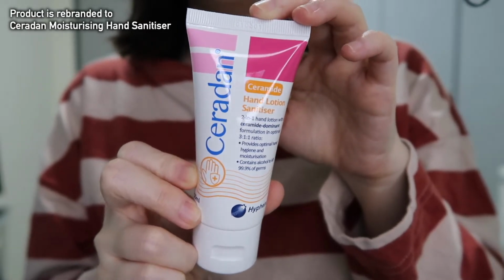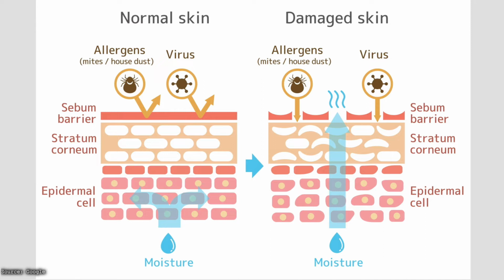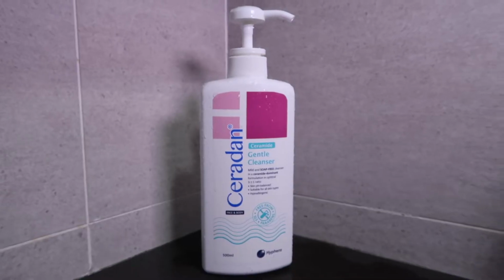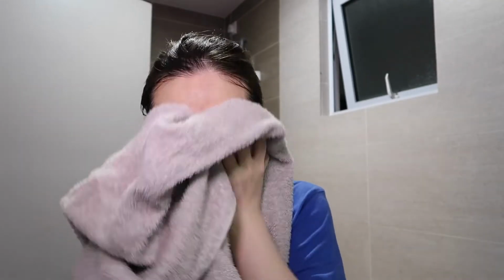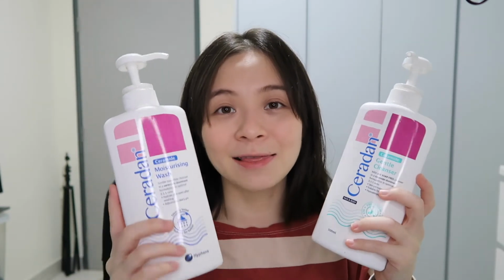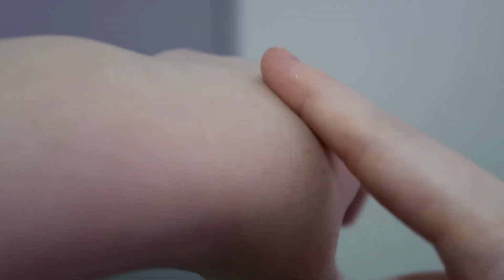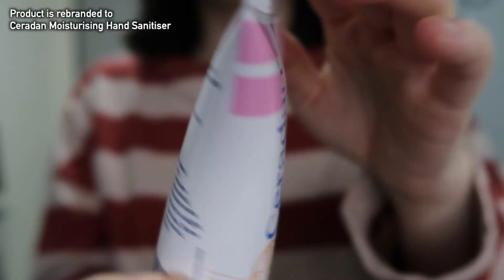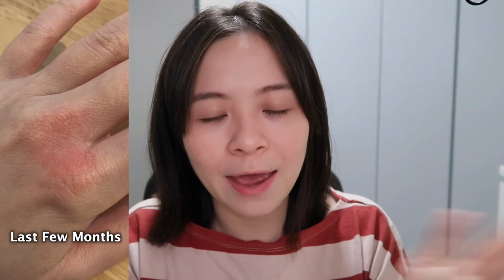Ceradan Review: Moisturising Wash, Gentle Cleanser, Soothing Gel, Moisturising Hand Sanitiser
I've tried more Ceradan products. In this video, I'll review the Moisturising Wash, Gentle Cleanser, Soothing Gel, and Moisturising Hand Sanitiser. Are they great for dry, irritated, sensitive skin?

Chapters:
00:00 Introduction
00:42 What is Skin Barrier? What skin looks like? How do you know if you have sensitive skin?
04:32 Ceradan Gentle Cleanser review
06:27 Ceradan Moisturising Wash review
08:54 Ceradan Soothing Gel review
12:05 Ceradan Moisturising Hand Sanitiser review

Keep Connected:
Instagram & Twitter: @jqleejq

*This video is not paid. Product were given for review purposes. All opinions are my own.